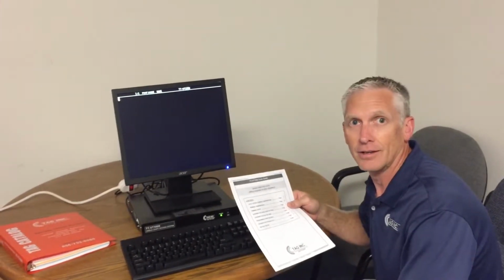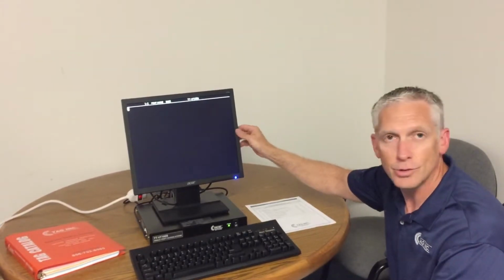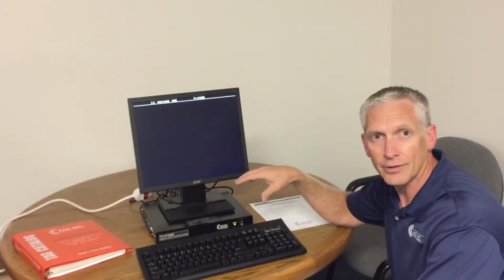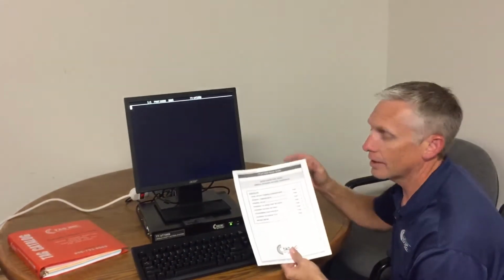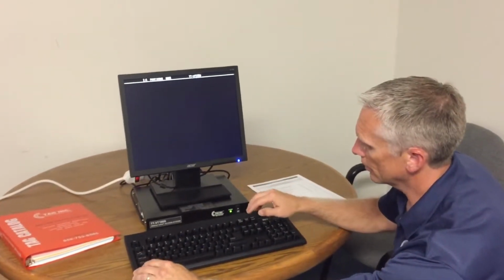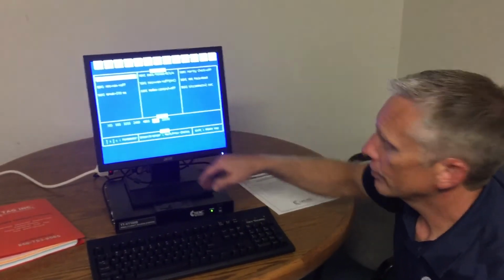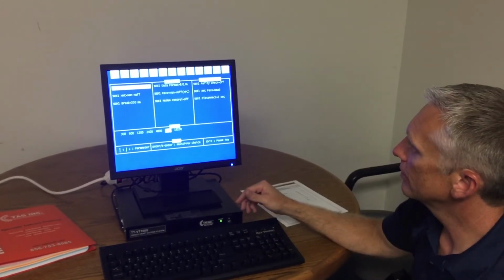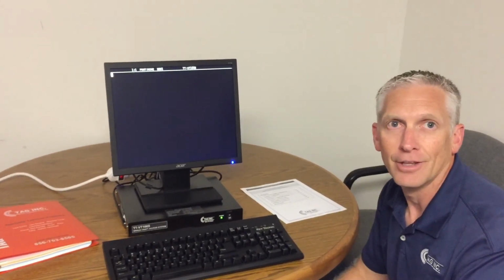VT100 Terminal Replacement from TAG Inc.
► VT100 COMPATIBLE
► RS-232 INPUT
► PRINTER OUTPUT
► LOW POWER - LESS THAN 25 WATTS